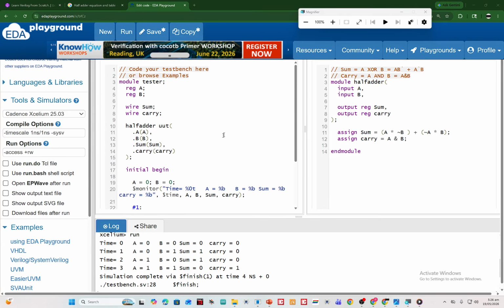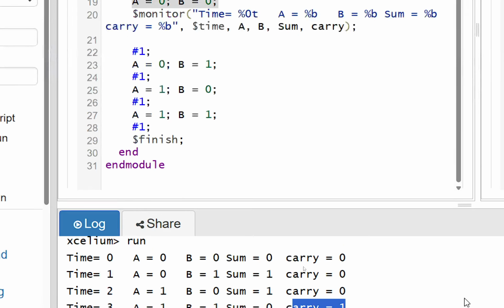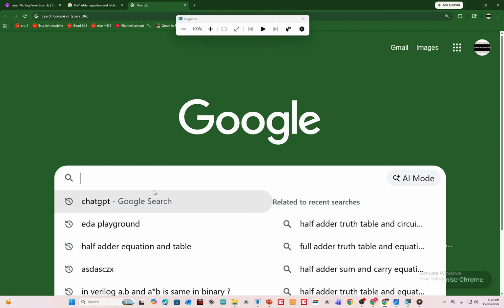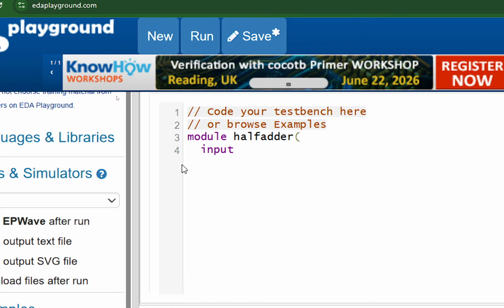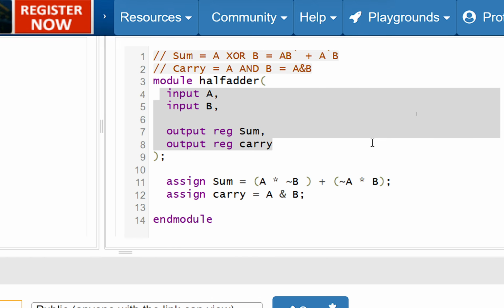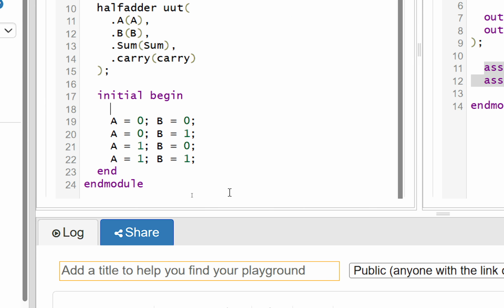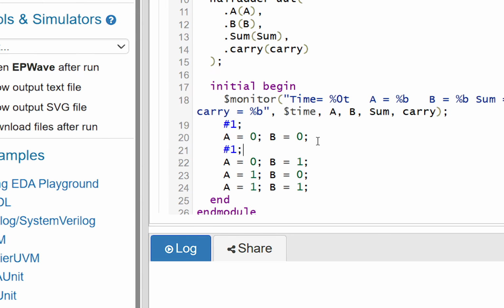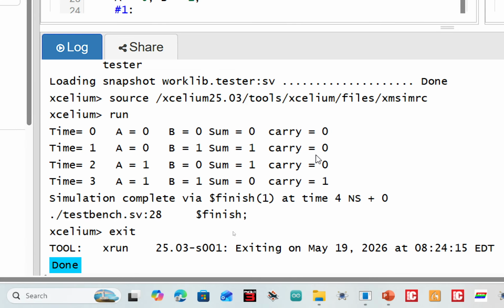Half Adder Design in Verilog HDL | XOR & AND Logic Simulation on EDA Playground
In this lecture, we design and simulate a Half Adder in Verilog HDL using EDA Playground. A Half Adder is one of the most important foundational digital circuits used in computer architecture, ALUs, processors, arithmetic units, FPGA design, and VLSI systems.

This tutorial explains how to generate the SUM and CARRY outputs using basic logic operations:

SUM = A XOR B
CARRY = A AND B

The lecture includes:

Complete Verilog HDL code for Half Adder
Step-by-step explanation of XOR and AND logic
Writing a professional Verilog testbench
Applying all possible input combinations
Understanding simulation timing and outputs
Running and verifying results on EDA Playground
Reading waveform and console simulation results

The simulation output verifies all Half Adder truth table conditions:

0 + 0 → Sum=0 Carry=0
0 + 1 → Sum=1 Carry=0
1 + 0 → Sum=1 Carry=0
1 + 1 → Sum=0 Carry=1

This lecture is highly useful for students and beginners learning:

Verilog HDL
Digital Logic Design
FPGA Development
ASIC Design Flow
Embedded Systems
Computer Architecture
VLSI Design

By understanding Half Adders, you build the foundation required for designing:

Full Adders
Ripple Carry Adders
Arithmetic Logic Units (ALU)
Binary Adders and Multipliers
Processor Arithmetic Circuits

Perfect for engineering students, hobbyists, FPGA learners, and anyone starting their journey in hardware design and digital electronics.